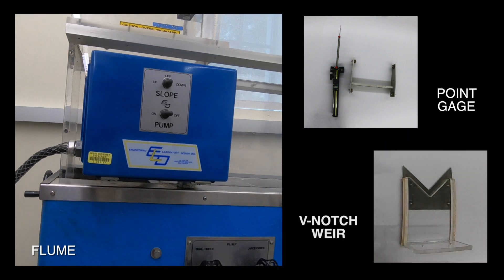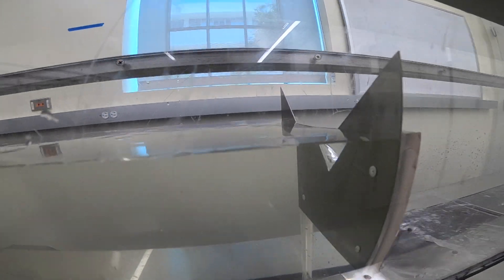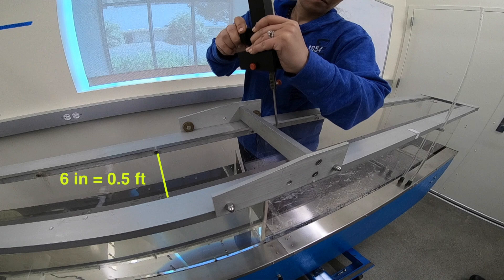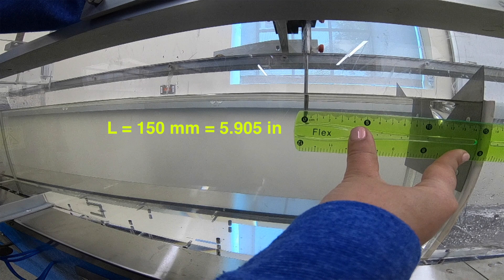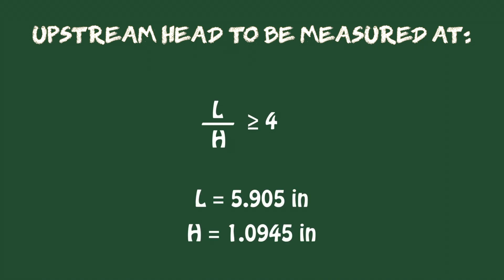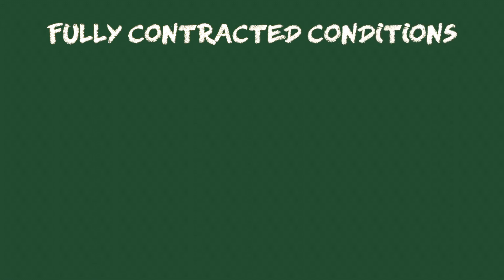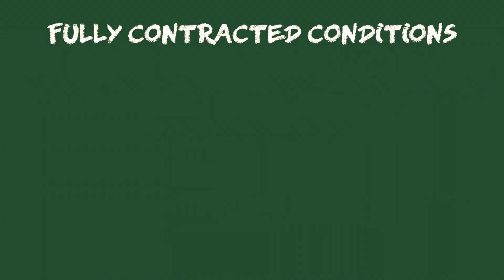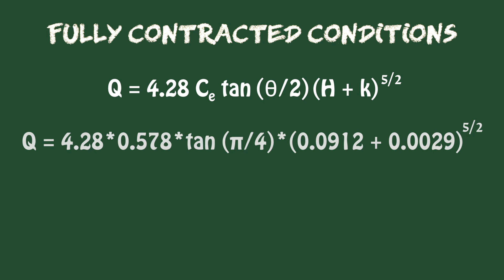The V-notch Weir - CIV E 530 - Open-channel Hydraulics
A demonstration of the discharge measurement using a V-notch weir at the Water Engineering Laboratory, College of Engineering, San Diego State University.